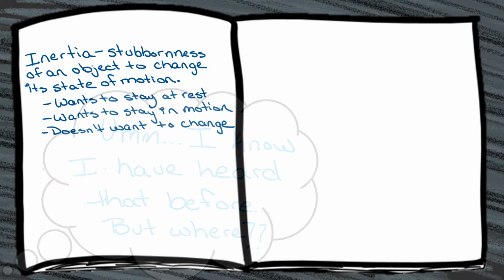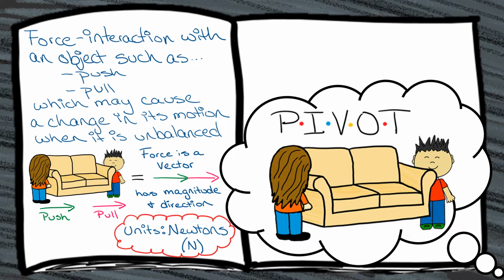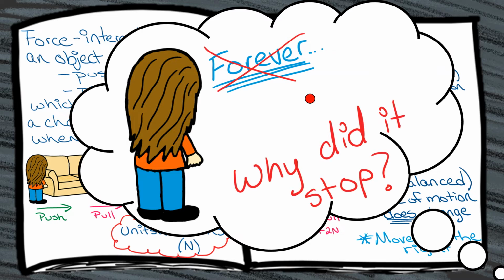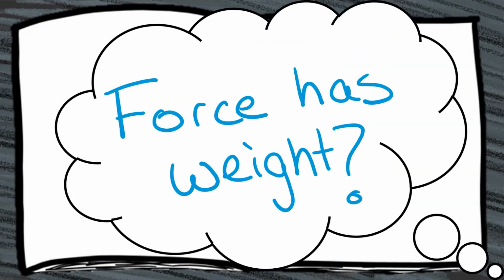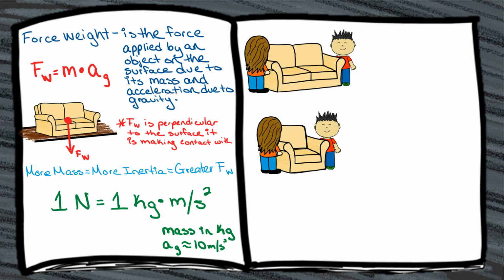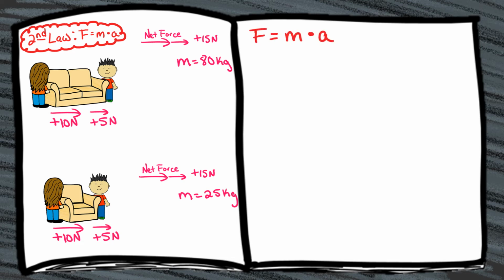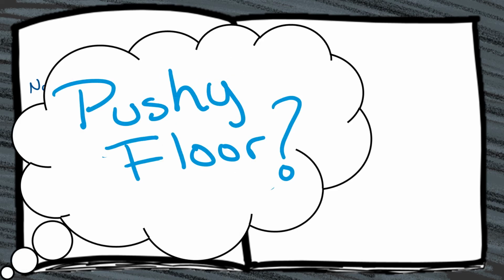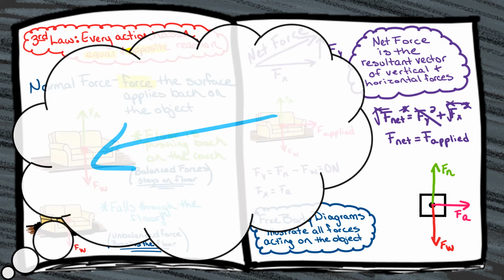Newton's Laws of Motion